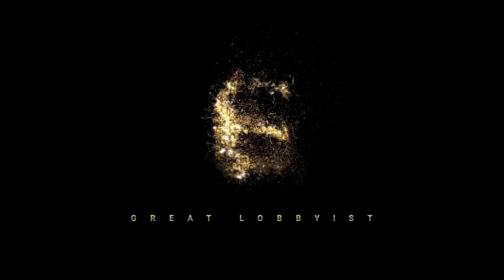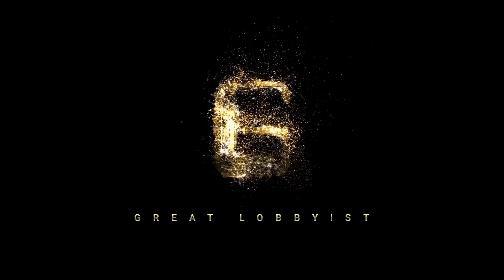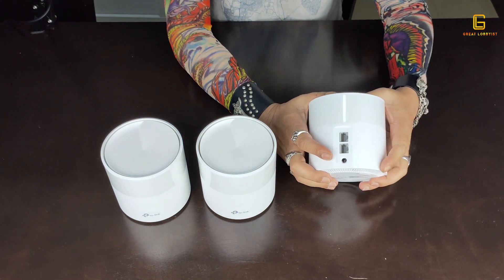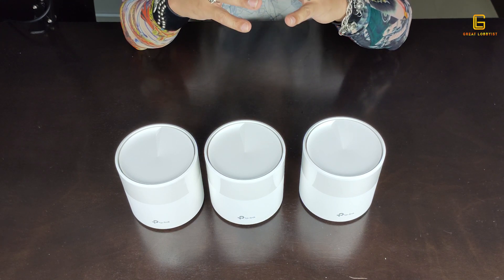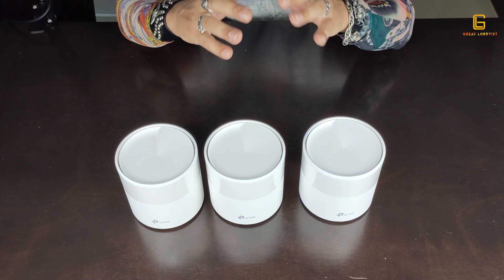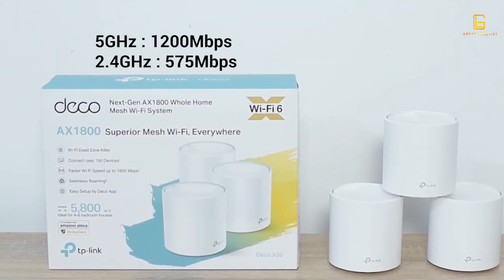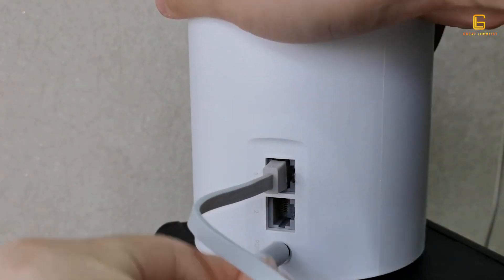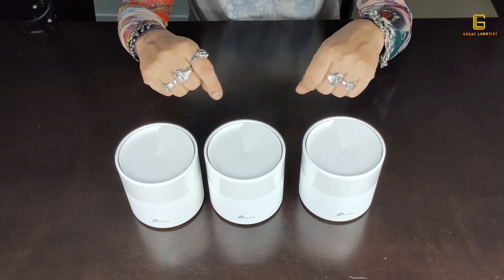TP Link Deco X20 - Unboxing and Review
When you are strong and uninterrupted Wi-Fi coverage across all rooms of your home – Apartment or Villa or your office, TP-Link Deco X20 AX1800 Whole Home Wi-Fi Mesh Router got you covered.

• Faster Connections: Wi-Fi 6 speeds up to 1,800 Mbps—1,201 Mbps on 5 GHz and 574 Mbps on 2.4 GHz.
• Connect More Devices: OFDMA and MU-MIMO technology quadruple capacity to enable simultaneous transmission to more devices.
• Boosted Seamless Coverage: Achieve seamless whole home coverage with a clearer and stronger whole home Wi-Fi signal generated by Wi-Fi 6.
• Ultra-Low Latency: Greater reduction in latency enables more responsive gaming and video chatting.
• One Unified Network: Multiple units form a whole-home network that auto-selects the best connection as you move around your home.
• Total Security: WPA3 encryption and TP-Link HomeCareTM provide personalized features, including Parental Controls, Antivirus, and Quality of Service (QoS) to ensure a safer online experience.
• Setup Made Easier Than Ever: The Deco app walks you through setup step-by-step.